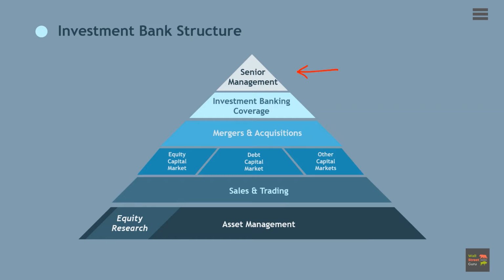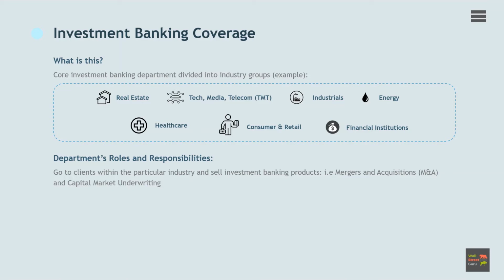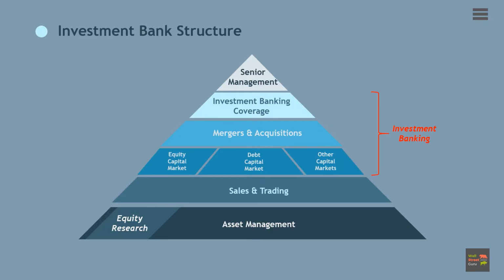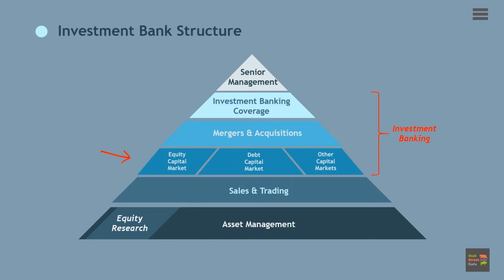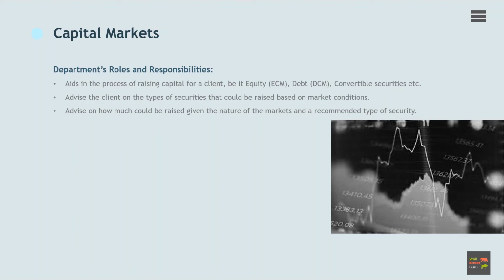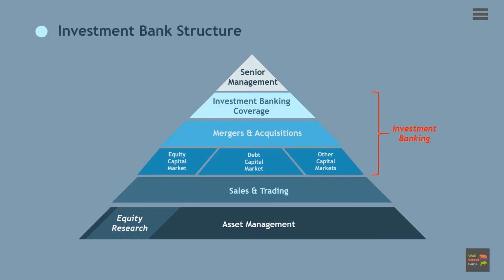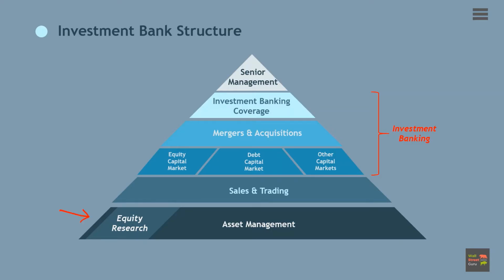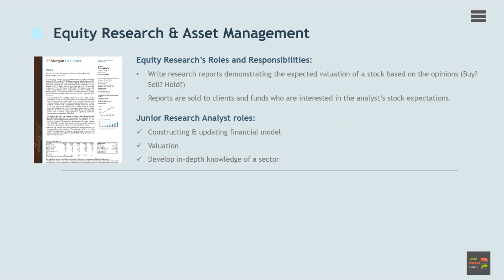What is Investment Banking (Banking Departments and Structure)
An investment bank is large, complex, and has many standalone or connected departments. If you are interviewing for a role in investment banking, it is important to first get an overview of the major investment banking departments operating within an investment bank and the major roles within each department: Coverage, Mergers & Acquisitions, Capital Markets, Sales & Trading, Equity Research, Asset Management.